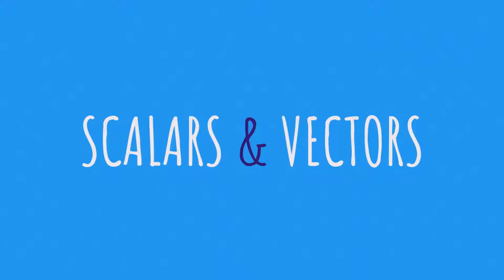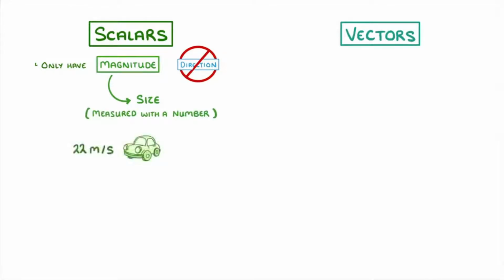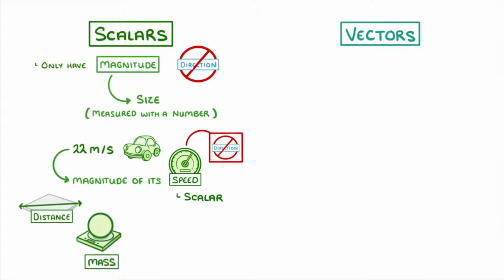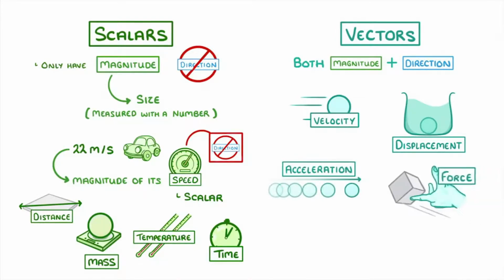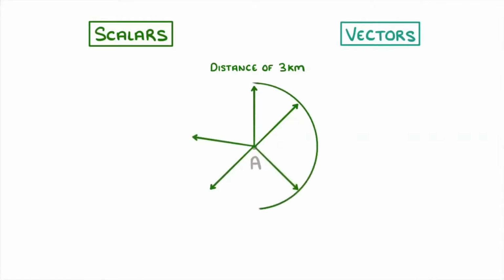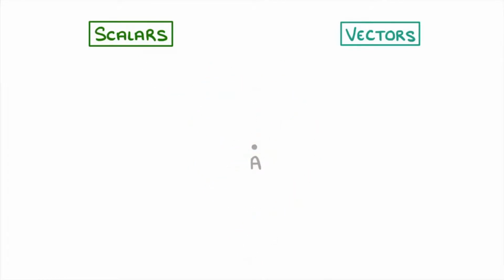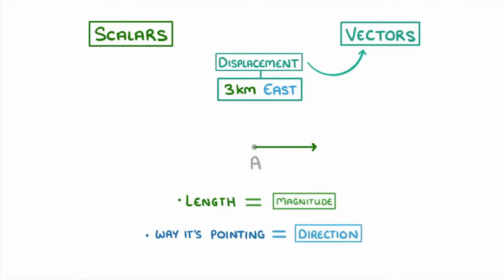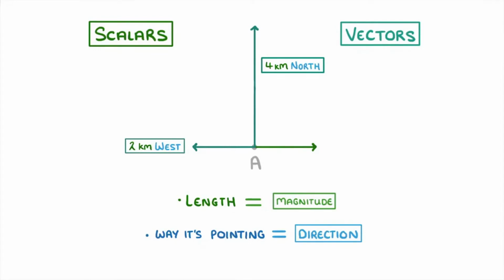Scalars and Vectors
Mathematics and Science were invented by humans to understand and describe the world around us. A lot of mathematical quantities are used in Physics to explain the concepts clearly. A few examples of these include force, speed, velocity and work. These quantities are often described as being a scalar or a vector quantity. Scalars and vectors are differentiated depending on their definition. A scalar quantity is defined as the physical quantity that has only magnitude, for example, mass and electric charge. On the other hand, a vector quantity is defined as the physical quantity that has both magnitude as well as direction like force and weight. The other way of differentiating these two quantities is by using a notation. In this article, let us try to learn what is a vector and a scalar quantity.

What Is Scalar Quantity?

Scalar quantity is defined as the physical quantity with magnitude and no direction.
Some physical quantities can be described just by their numerical value (with their respective units) without directions (they don’t have any direction). The addition of these physical quantities follows the simple rules of the algebra. Here, only their magnitudes are added.

Examples of Scalar Quantities

There are plenty of scalar quantity examples, some of the common examples are:

Mass

Speed

Distance

Time

Area

Volume

Density

Temperature

What is a Vector Quantity?

A vector quantity is defined as the physical quantity that has both direction as well as magnitude.
A vector with the value of magnitude equal to one and direction is called unit vector represented by a lowercase alphabet with a “hat” circumflex. That is “û“.

Examples of Vector Quantities

Vector quantity examples are many, some of them are given below:

Linear momentum

Acceleration

Displacement

Momentum

Angular velocity

Force

Electric field

Polarization